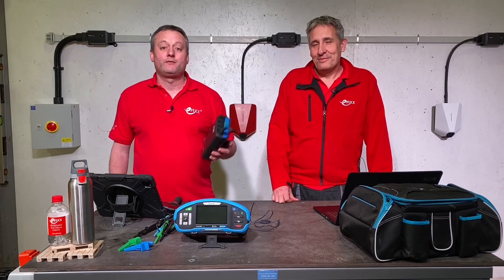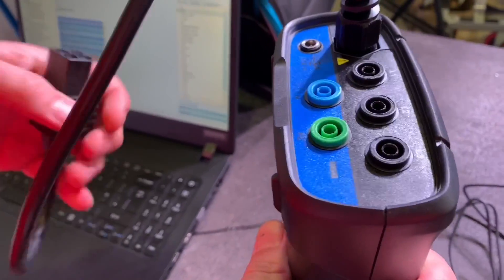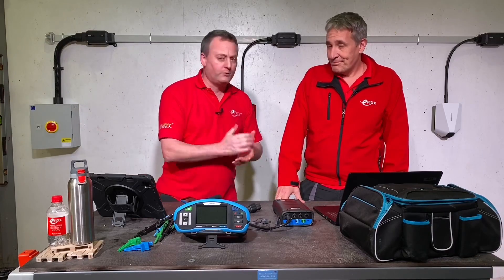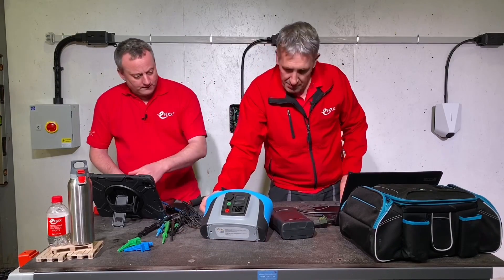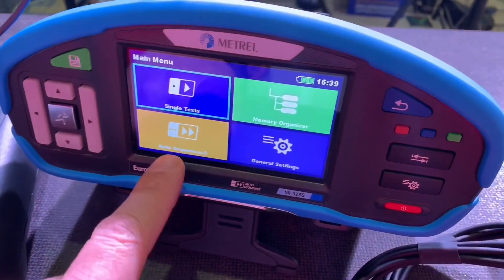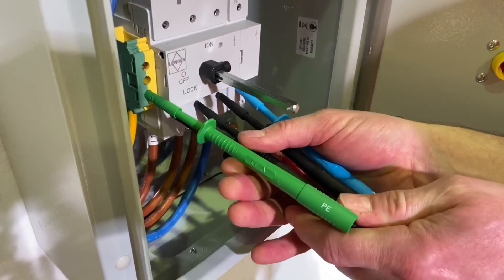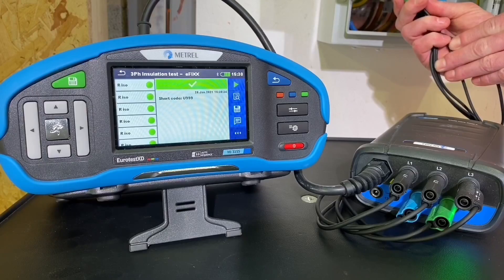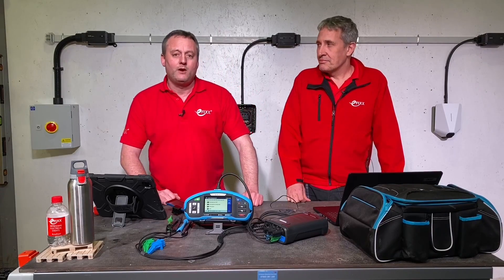Faster THREE PHASE testing with the METREL ACTIVE SWITCH using MI3155 Auto sequence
Unleash the power of the Metrel Auto Sequence with the A1507 Active switch. The 3ph active switch connects to Metrel Mi 3152 or Mi 3155 multi-function testers via a Bluetooth signal. Once paired the tester will automatically switch the test leads as required by the test required.

The Metrel Mi 3155 or 3152 have a library of common electrical tests already stored in the menu.

In this video, we create our own three-phase insulation test auto sequence on check it out on our Easee 3 phase EV charger test set up from a previous video.

00:00 Metrel 3Ph Active Switch A1507
03:05 Building an auto sequence test for Metrel Mi 3155
05:25 Upload test sequence to Metrel 3155
06:20 Connecting Metrel Active Switch to Mi3155
07:00 Three-phase insulation test sequence demonstration
09:00 Reviewing insulation test results (10 tests)

== AD

🧰 More information.

CHANNEL eFIXX is here to help electrician's, electrical contractors, building services engineers and electrical apprentices. Watching our videos, you'll discover new products, explore new applications and find answers to your technical questions. So if you've been on the tools for years or just starting your electrical journey, we'll help you stay up to date with the latest regulations and developments in the electrical industry.
🔴 eFIXX LIVE Join us for our youtube livestream twice a month - features product sneak peeks, challenges, giveaways and live electrical banter. Catch up on previous episodes